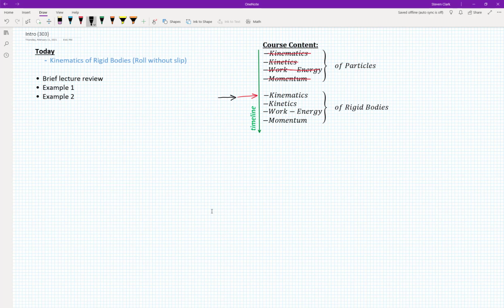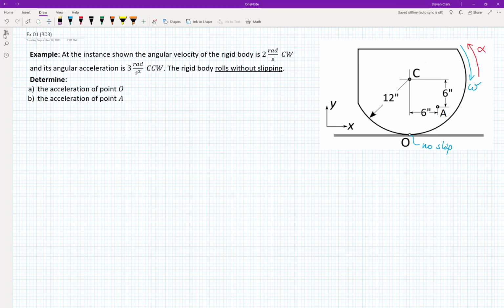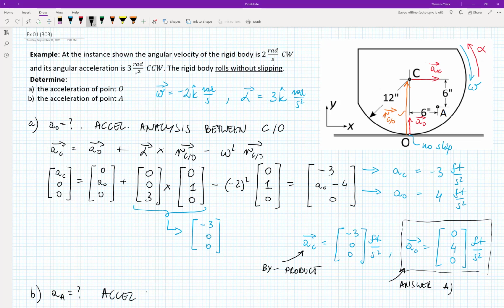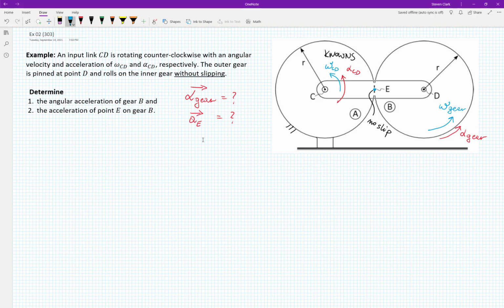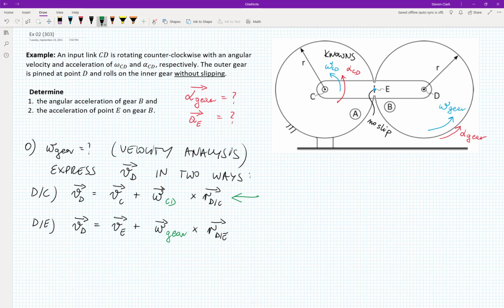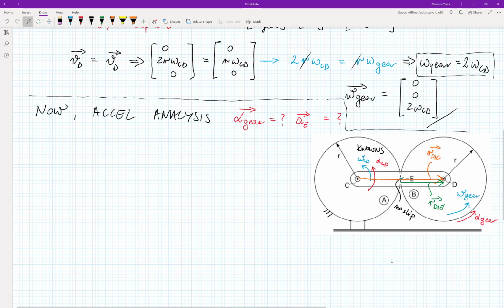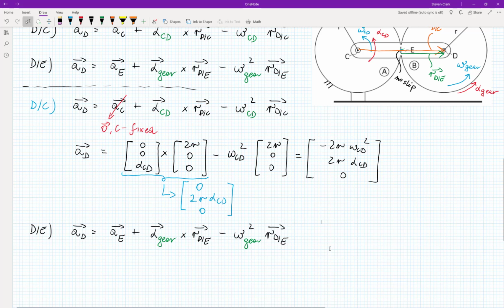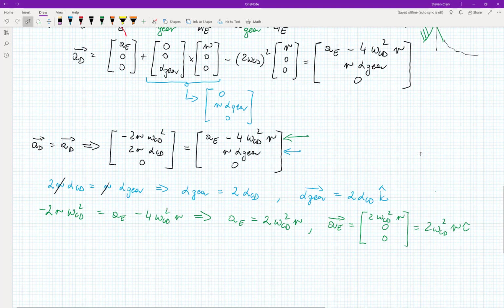Class 16 | "Kinematics of Rigid Bodies" | UW - Madison | EMA202 (Dynamics), Spring 2022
Topic(s) covered in this video:
- Kinematics of Rigid Bodies (Acceleration Analysis)

Chapters:
0:00 Intro
0:32 Brief lecture review
5:47 Example 1
17:16 Example 2